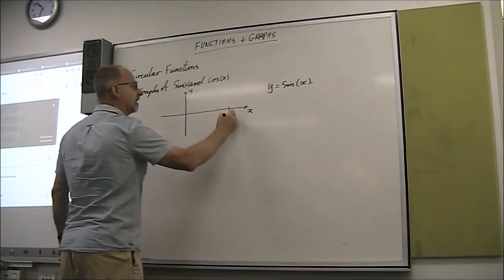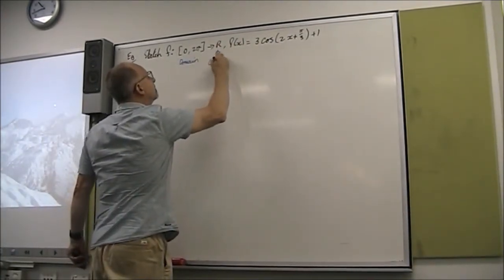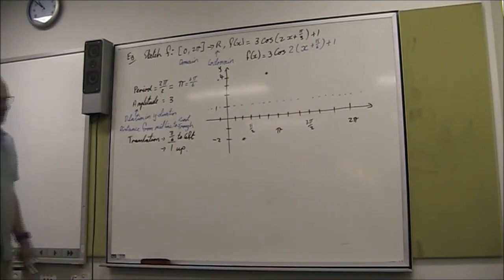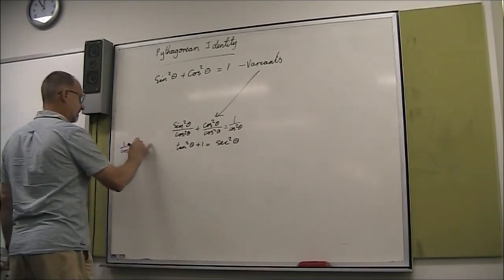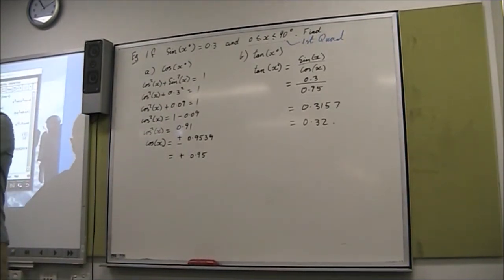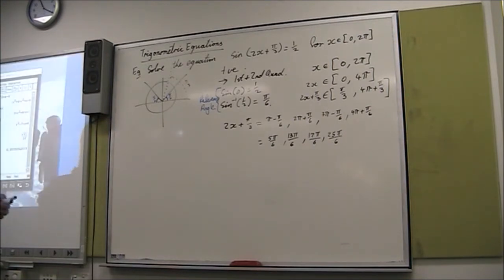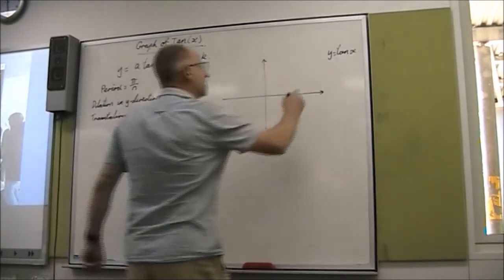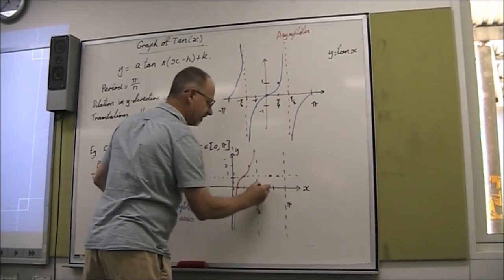Circular Functions - 1A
To revise the properties of sine, cosine and tangent.
Draw Graphs and solve Trigonometric Equations.